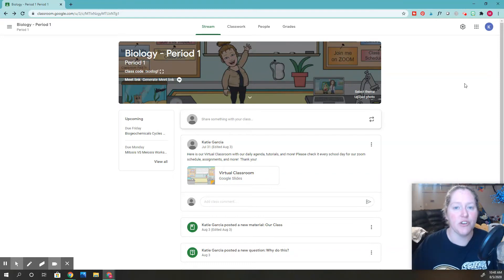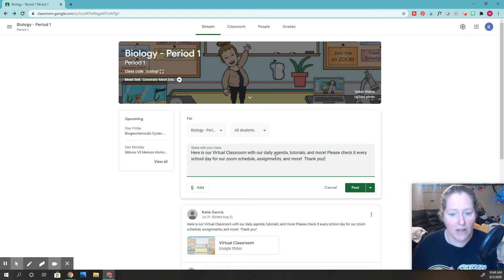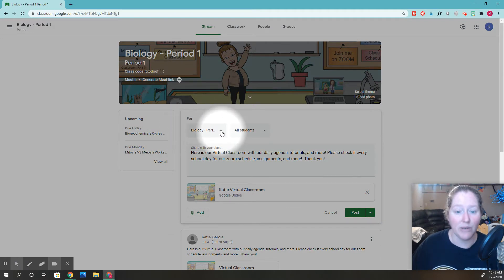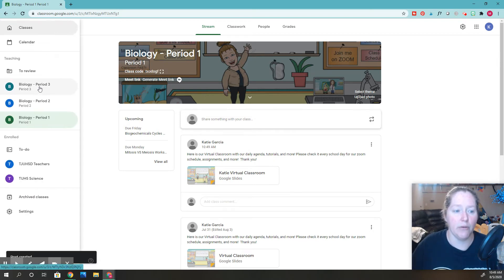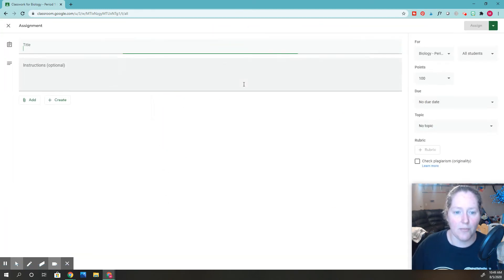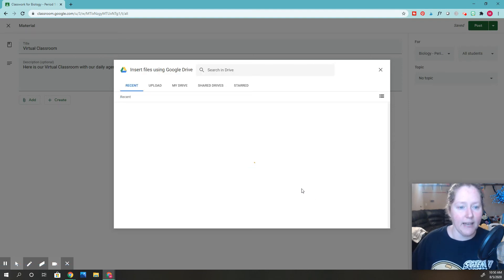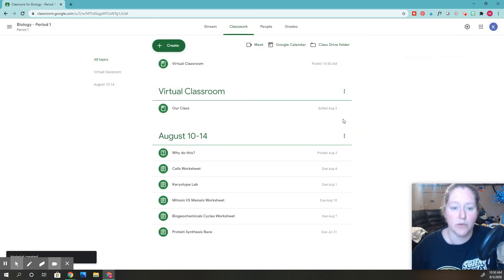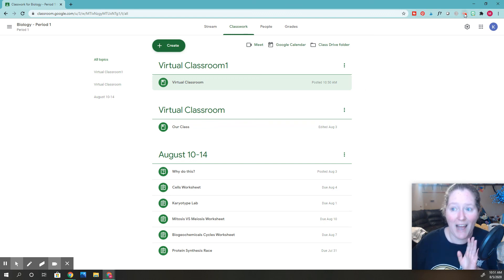How to Add Your Virtual Classroom to MULTIPLE CLASSES on Google Classroom at Once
Quick tutorial to show how to add your virtual classroom, or any assignments, to ALL of your classes on Google Classroom.